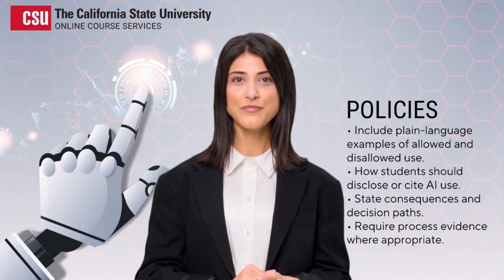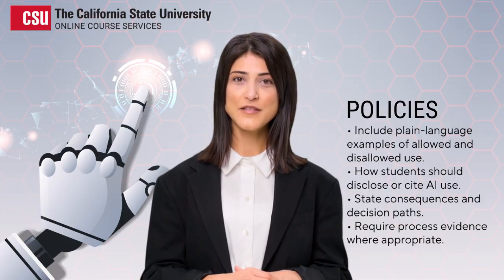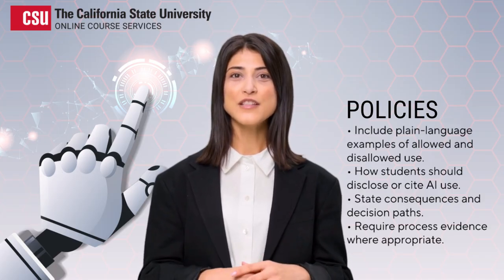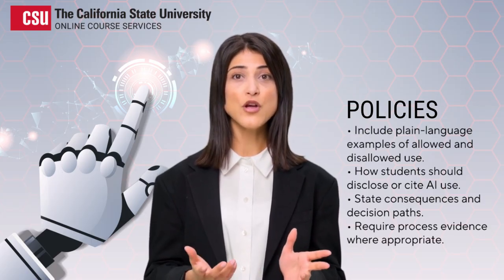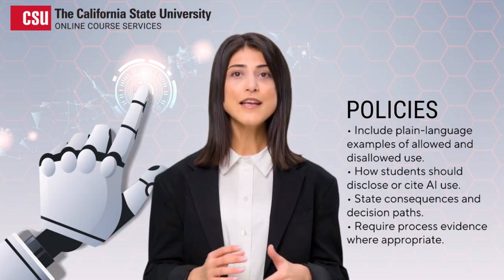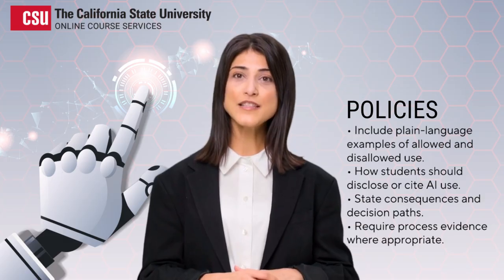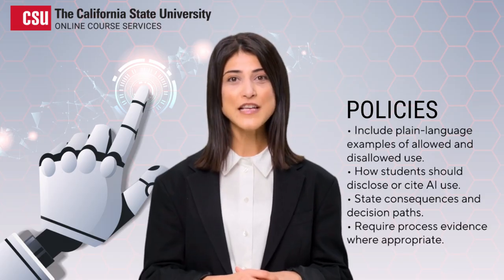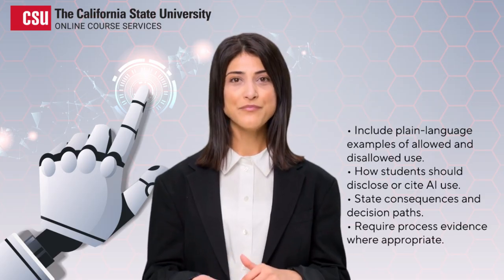Module 4 Lesson Video